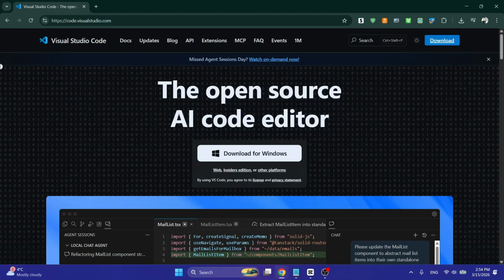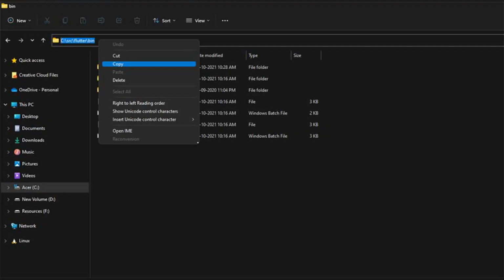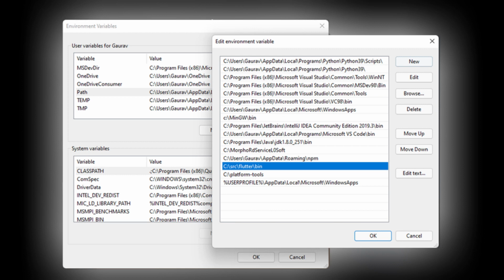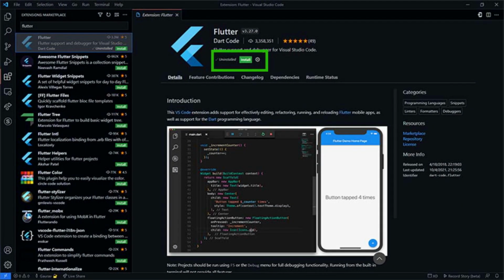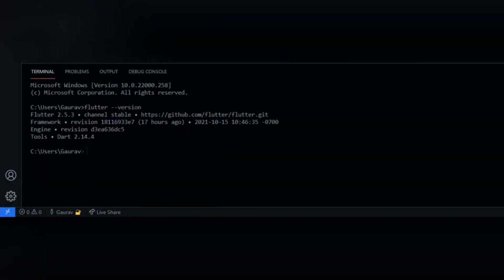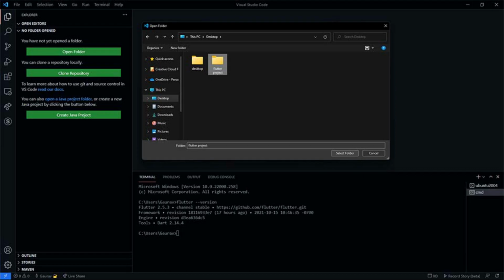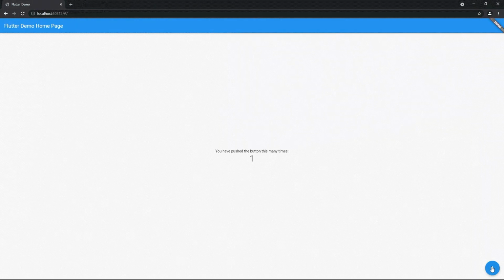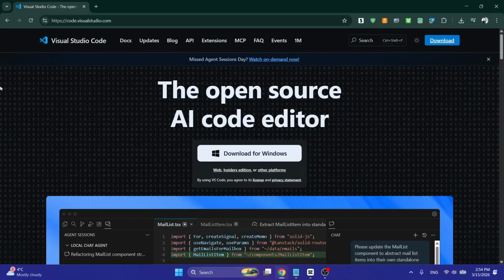How to Set Up Flutter in VS Code on Mac | Complete iOS & Android Dev Setup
Welcome to this comprehensive guide on how to set up Flutter in VS Code on Mac! 🚀 Building cross-platform mobile apps requires a solid development environment. We will cover downloading the SDK, updating your PATH variables, and installing the Dart extensions required to launch the iOS simulator directly from your editor. 💻✨